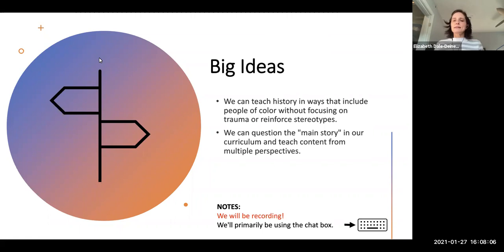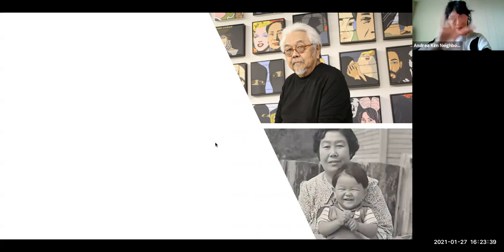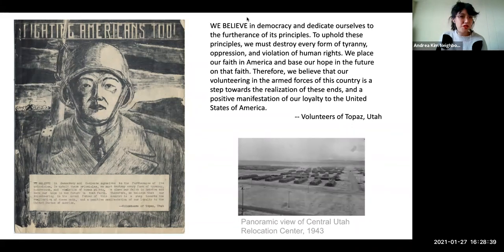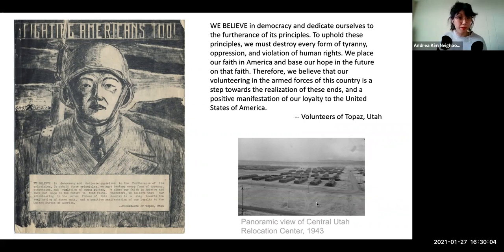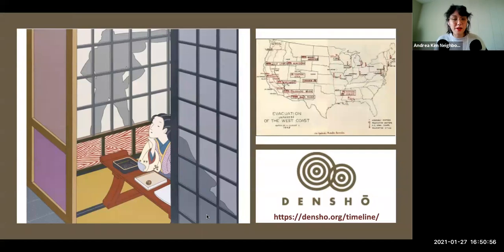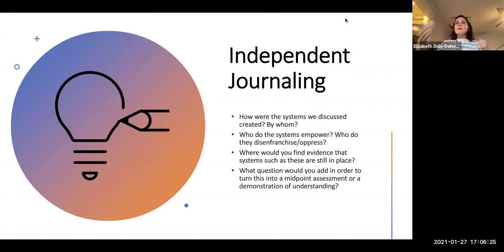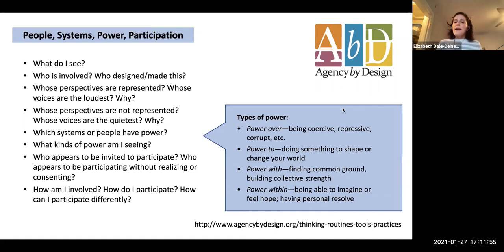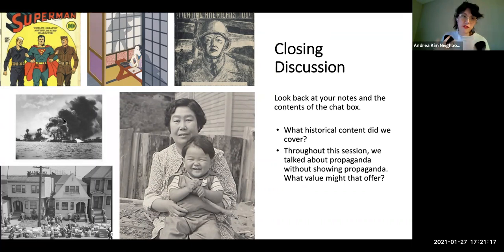Teacher Workshop: Asian Pacific American History: Challenging Propaganda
When teaching history, how do you avoid inadvertently teaching a stereotype, particularly while confronting propaganda? In this virtual lecture designed for educators, discuss why it is essential to provide students with a multi-faceted view of people and events. Content will be most relevant for 6th to 9th grades. Co-presented with the Smithsonian Asian Pacific American Center, this workshop took place on January 27, 2021.